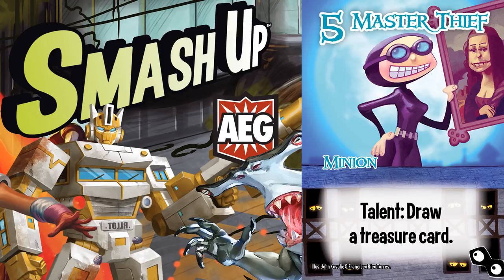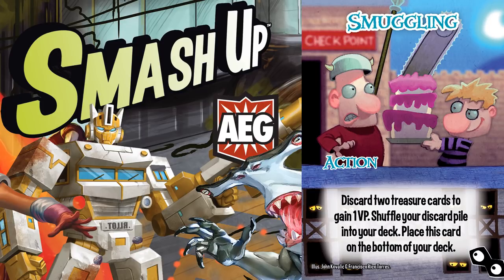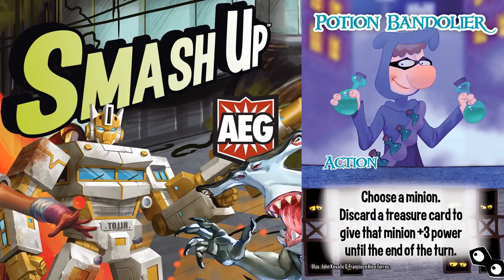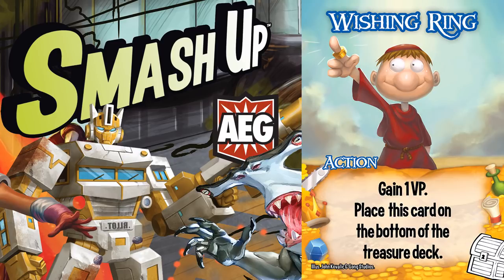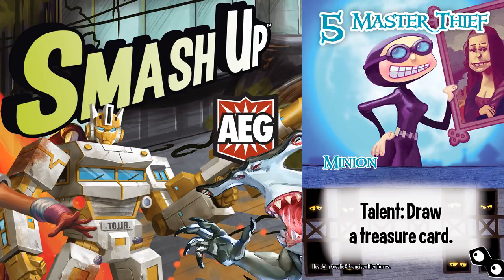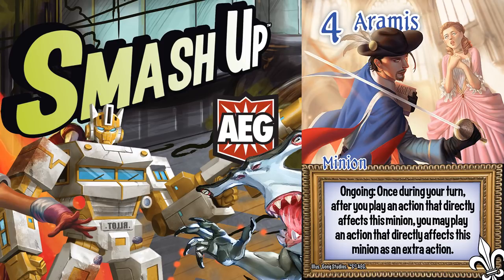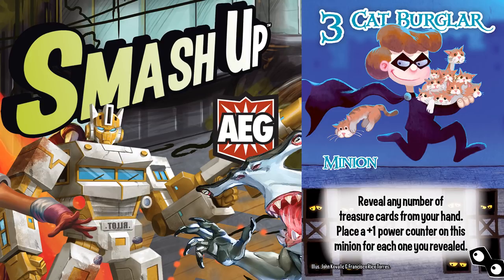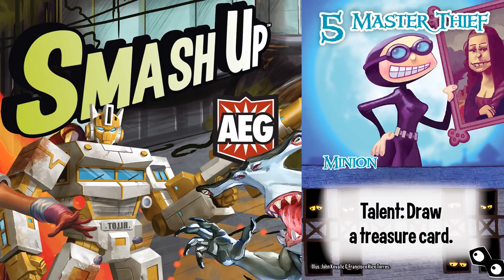Smash Up KOTH #62: Master Thief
The Master thief draws a treasure card every turn, so what do we do with them?